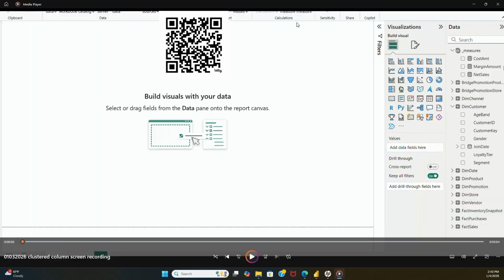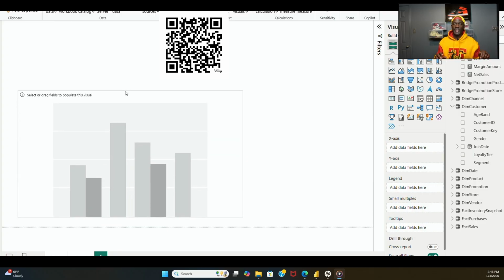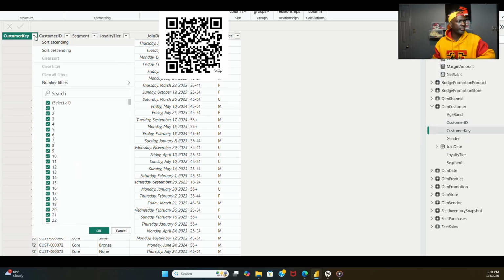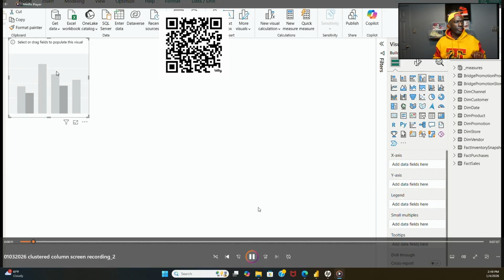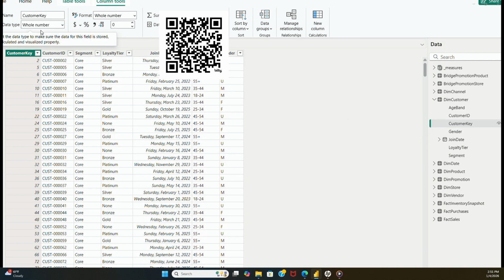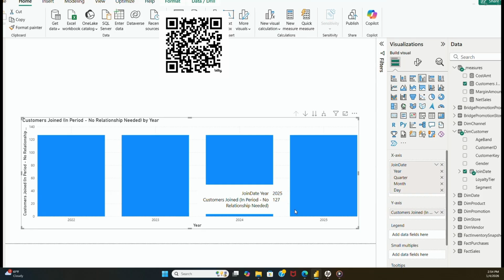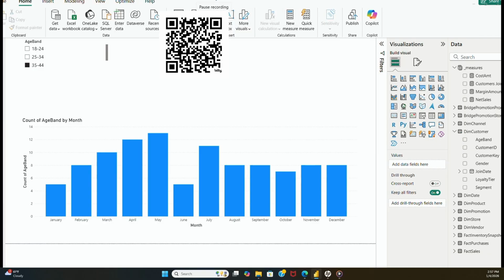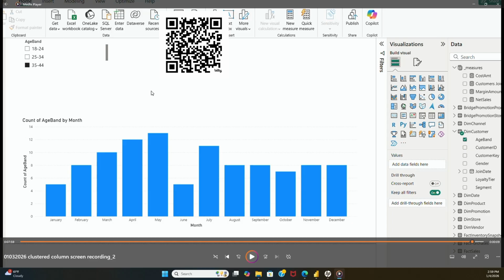👉 Power BI Clustered Column Chart Tutorial | Step-by-Step for Beginners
In this video, I walk you through how to create a clustered column chart in Power BI, one of the most commonly used visuals for comparing values across categories. If you’re new to Power BI, this is a must-learn visual and a foundational skill for building professional dashboards.

This tutorial is perfect for anyone learning Power BI step by step and looking to understand how to turn raw data into clear, impactful visuals.

💡 What you’ll learn in this Power BI tutorial:

What a clustered column chart is used for in Power BI

How to add and configure a clustered column chart

How to drag and drop fields into the Axis, Legend, and Values

Formatting tips to make your visual clean and presentation-ready

When to use clustered column charts in real business reporting

By the end of this video, you’ll be able to confidently create Power BI column charts that are easy to read and tell a clear data story.

🎓 Join My FREE Power BI Webinar (Every Thursday)
Learn how to build real dashboards, understand DAX, and launch your Power BI career the right way: